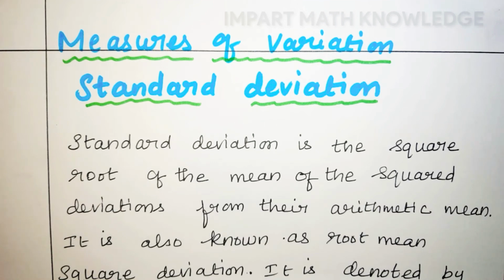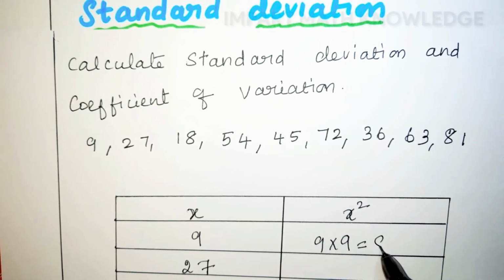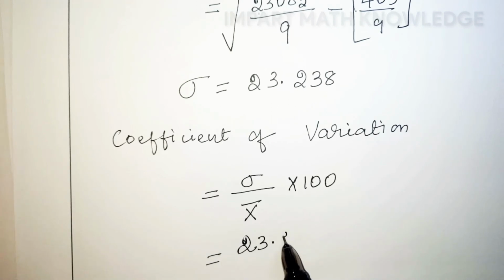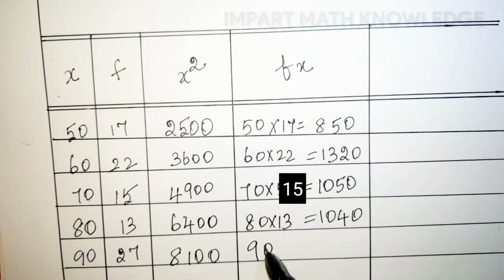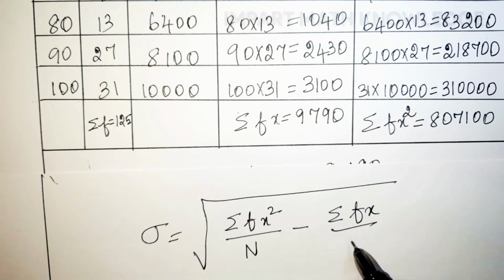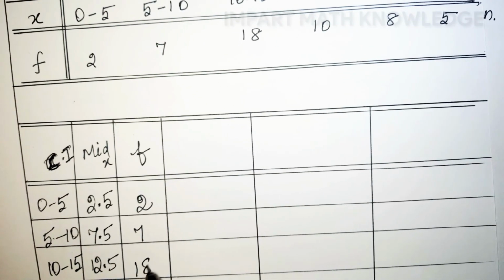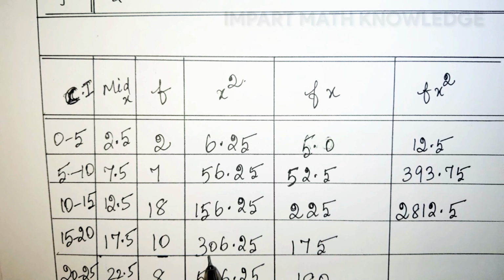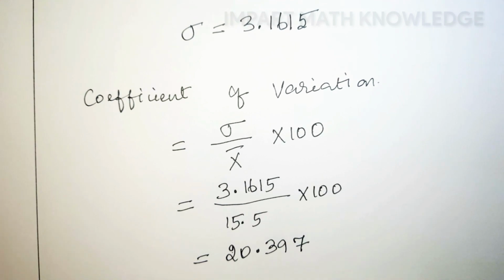Standard Deviation // Measures of variation// ststistics//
MEASURES OF VARIATIONS

STANDARD DEVIATION